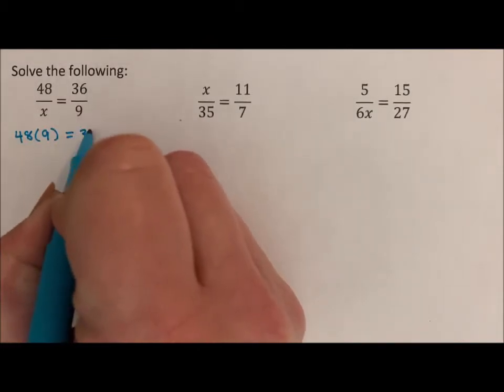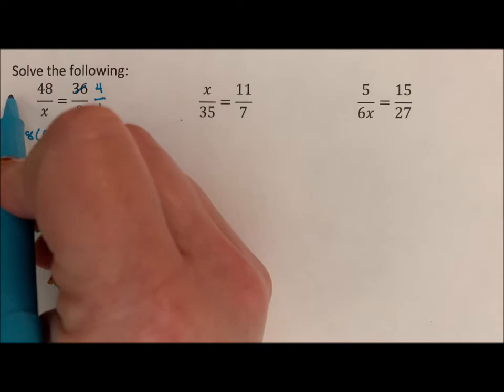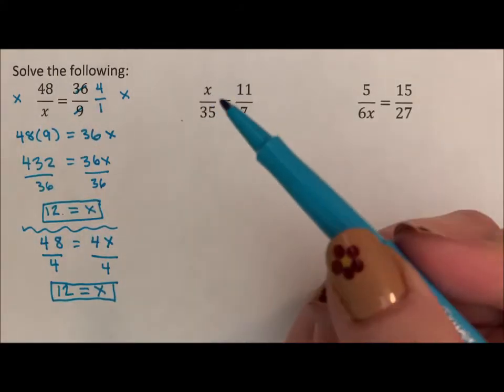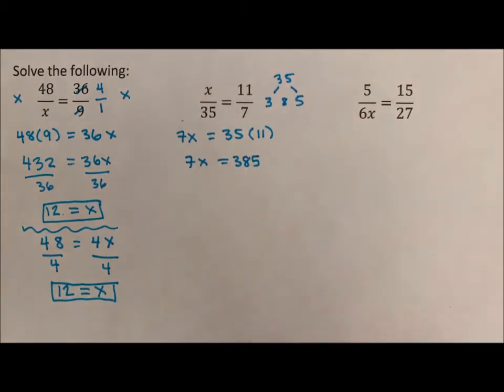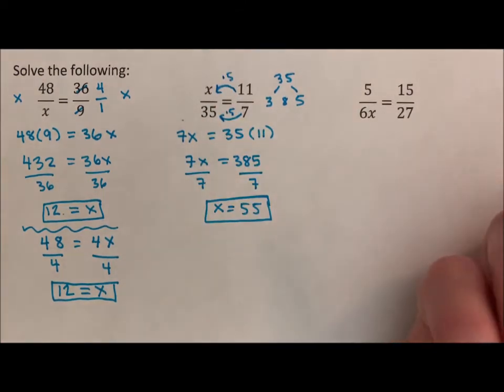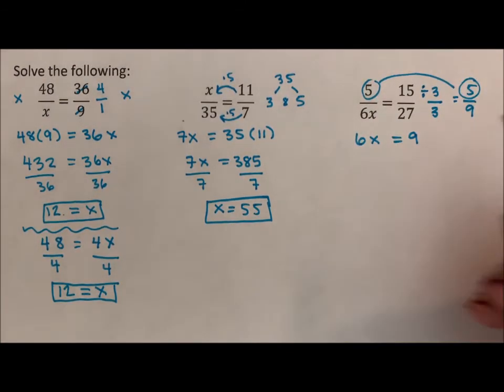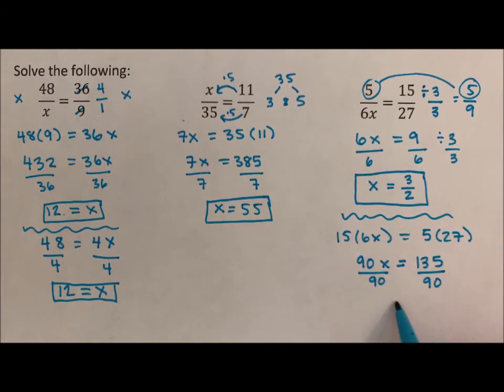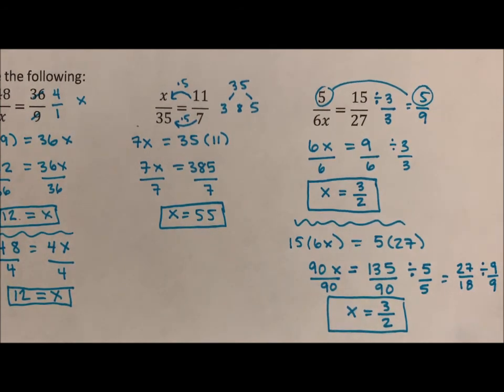Proportions - Cross Multiplication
This video shows three examples of solving a proportion using cross multiplication. It also gives other approaches, such as reducing the fraction first to make the process simpler.